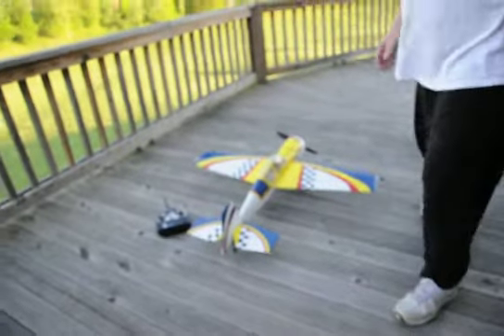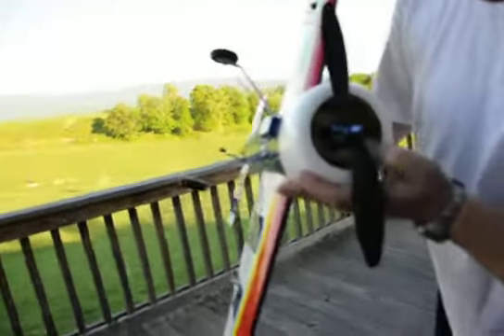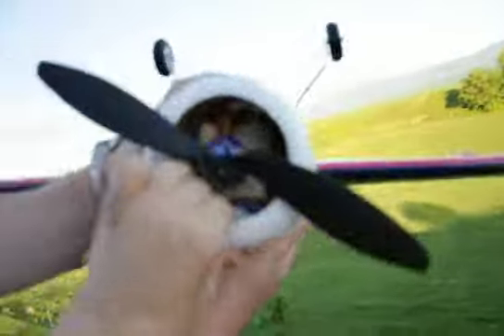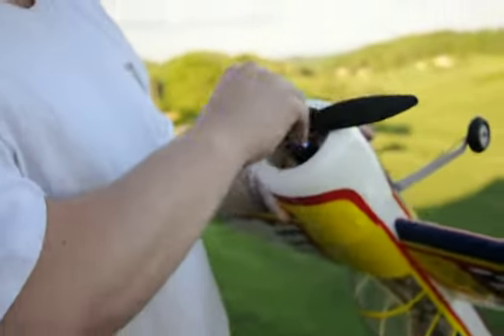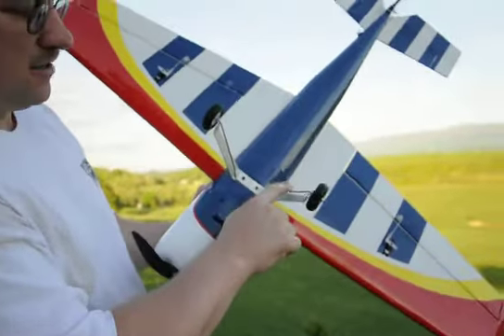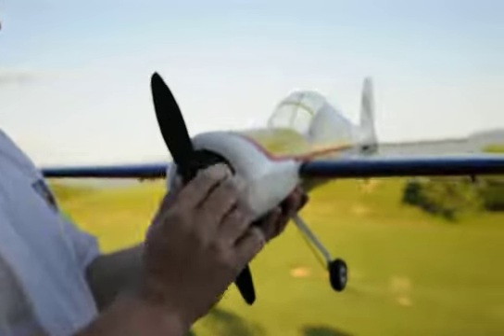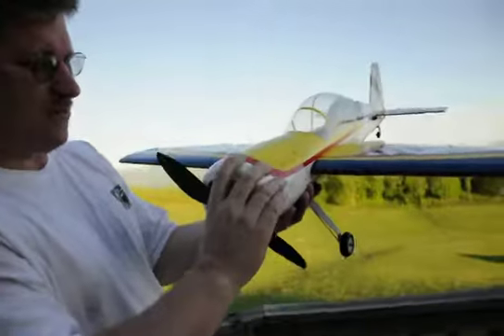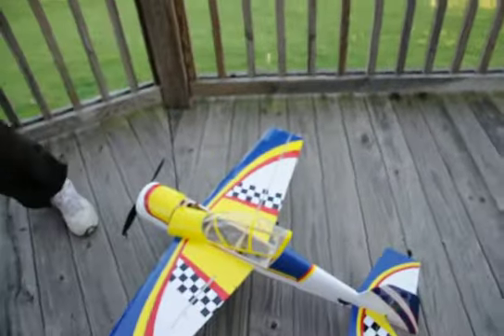YAK 54 SET UP